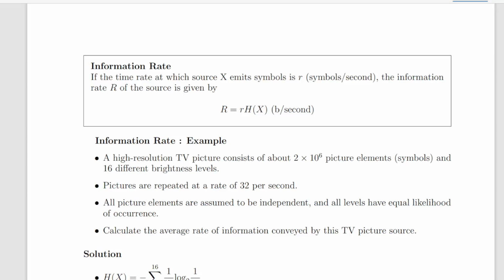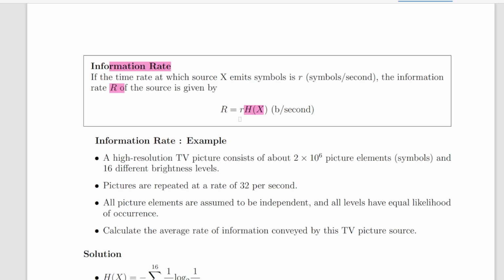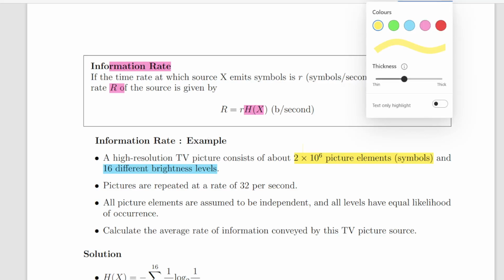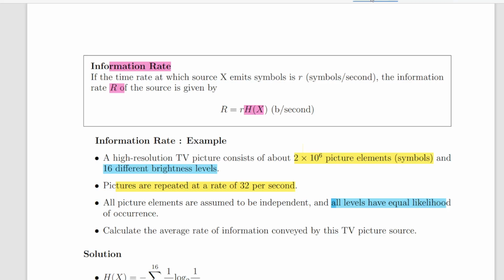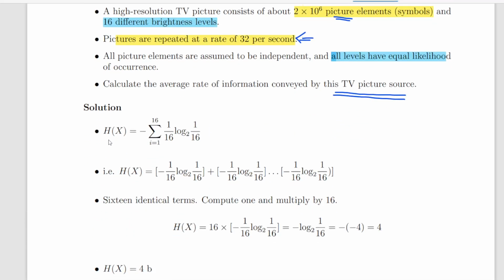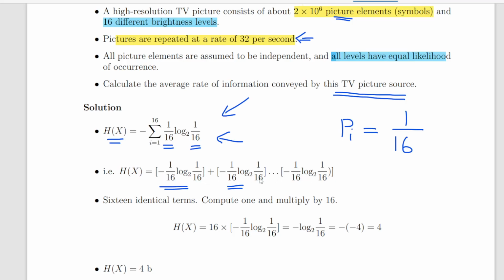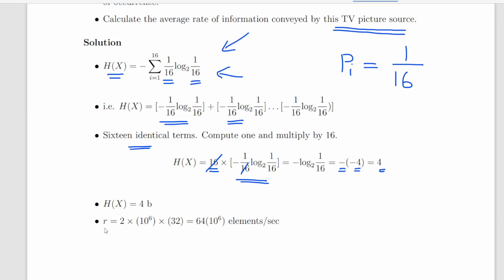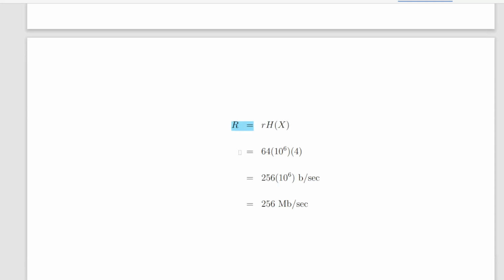Information Theory - Average Information Rate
StatsResource.github.io - Information Theory - Average Information Rate

SR-03097 - April 2022